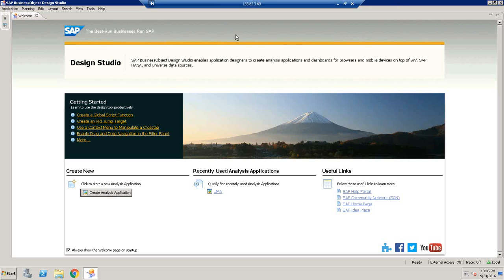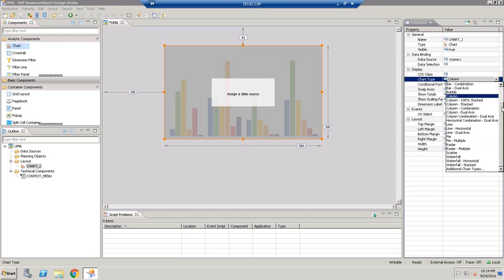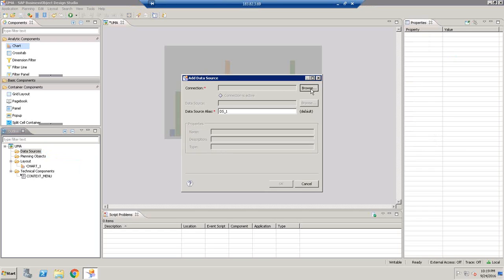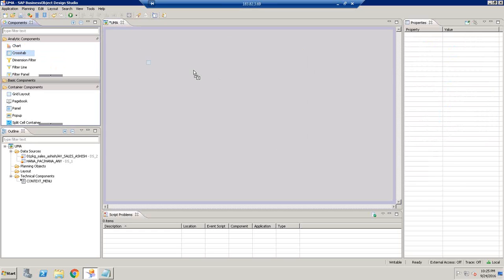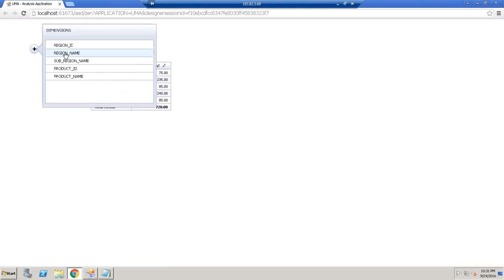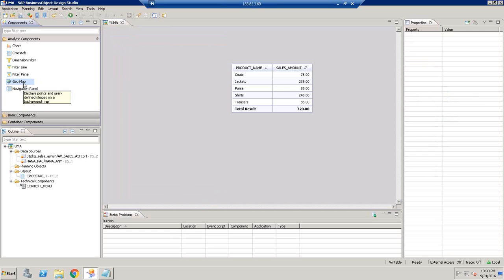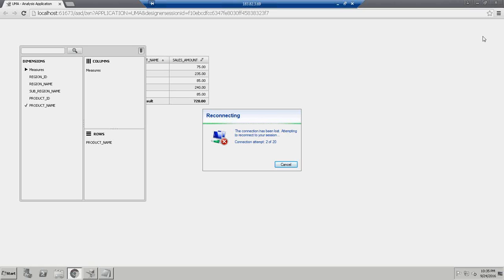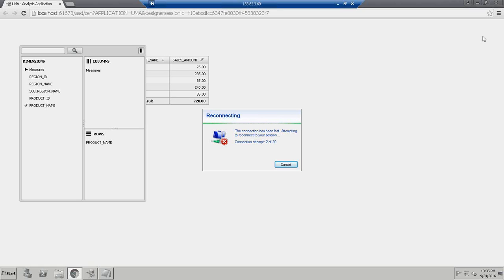SAP BusinessObjects Design Studio training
SAP BusinessObjects Design Studio is integrated with the SAP BusinessObjects Business Intelligence (BI) platform. In order to gain access within the Design Studio to the SAP NetWeaver BW and SAP HANA connections that are stored on the BI platform, we must first log in. In this video, we will log in to the BI platform through the Design Studio